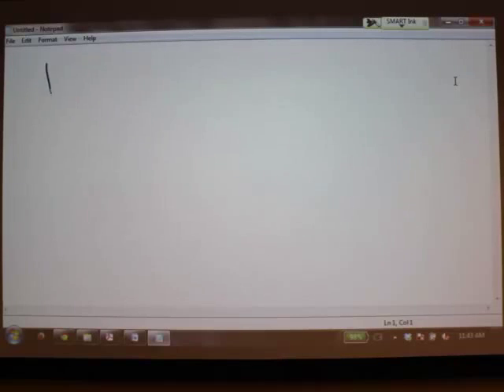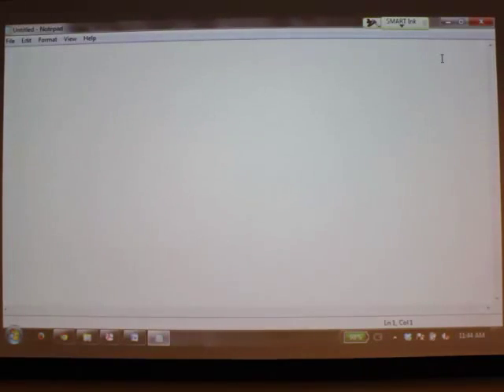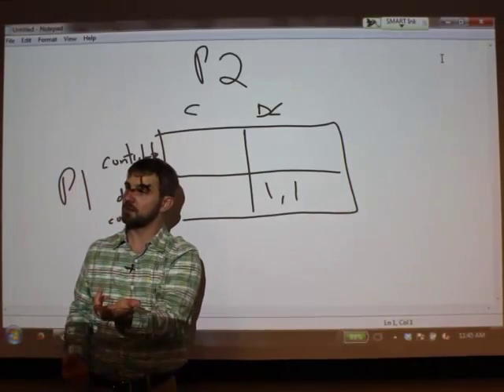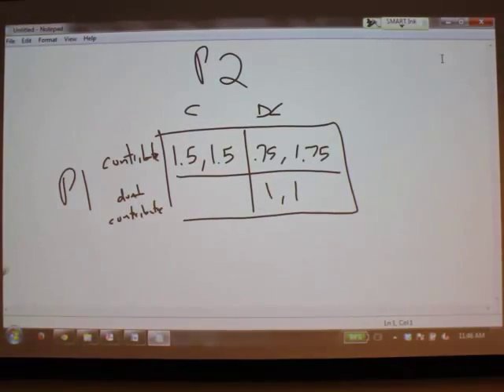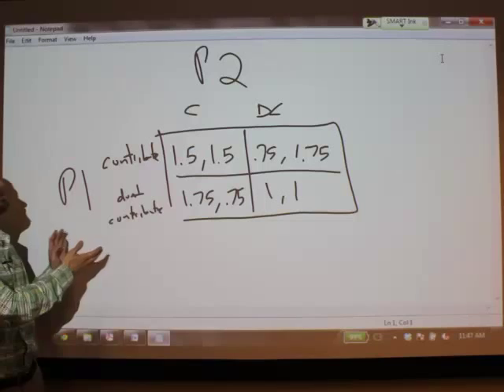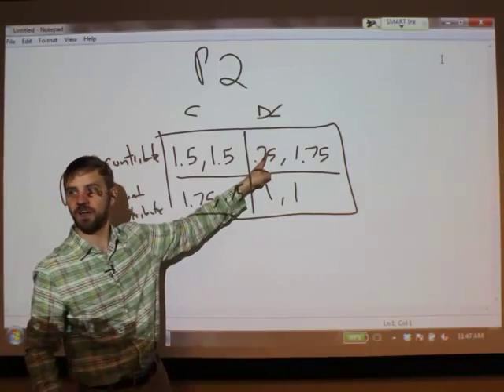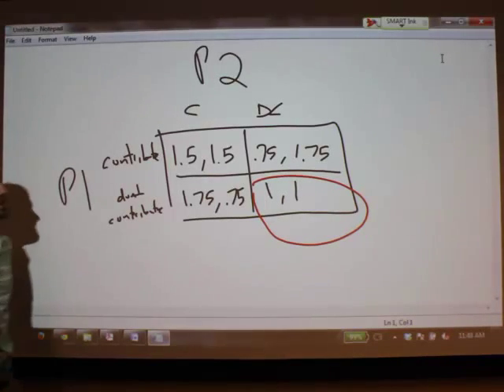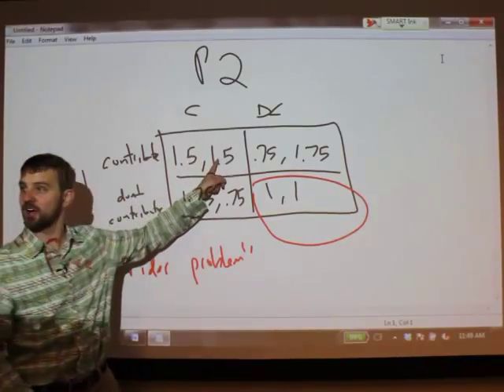public goods game